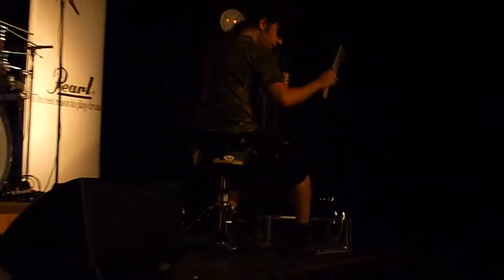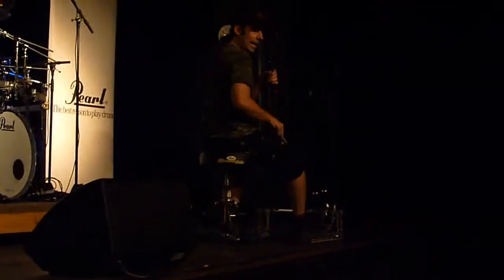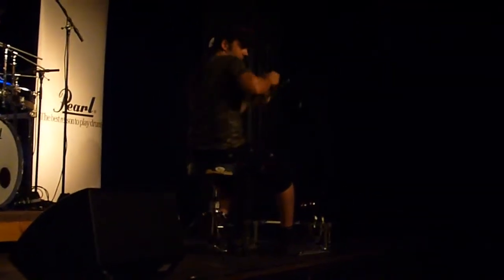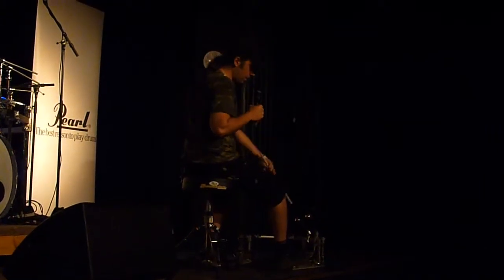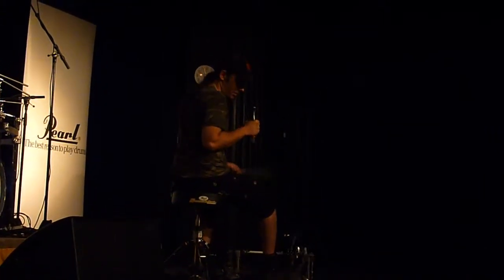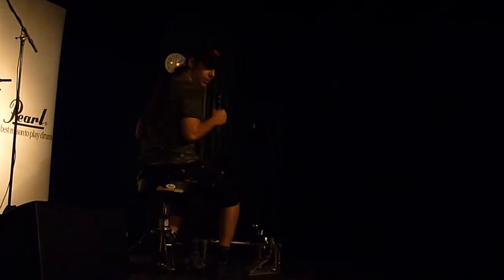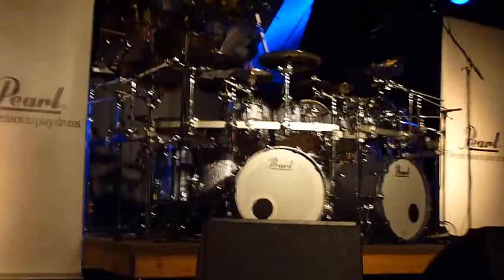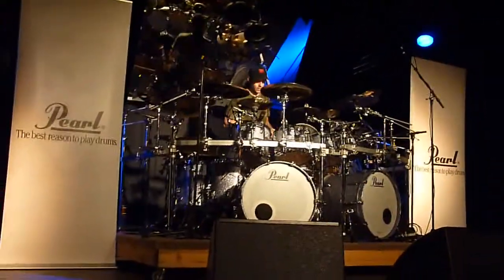George Kollias-Double Bass Technique Metal (4th Dresdner Drumfestival)_4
This Video was taken at the "viertes dresdner Drumfestival, 18/19th September 2010". George Kollias showed something about his double Bass technique. You can devide it into 3 speed regions. He do not use any heel-to-toe or other technique, just uses the front area of his foot. Just technique, no power! He could play 1 day at 280 bpm, no problem.